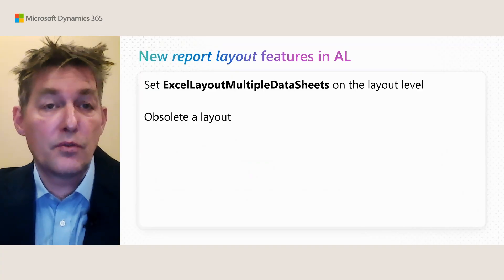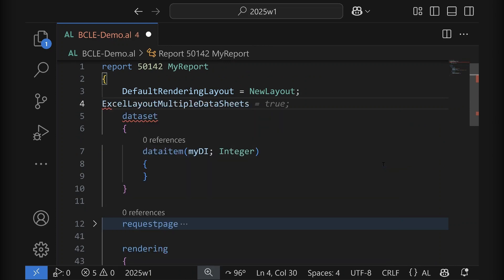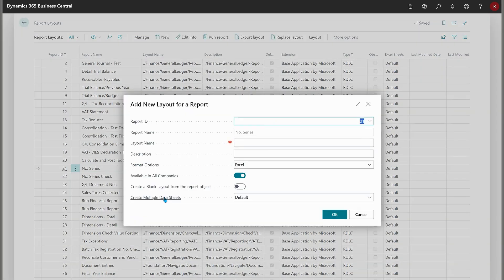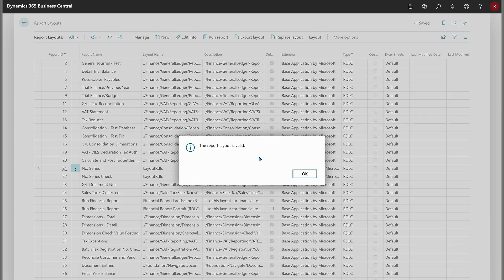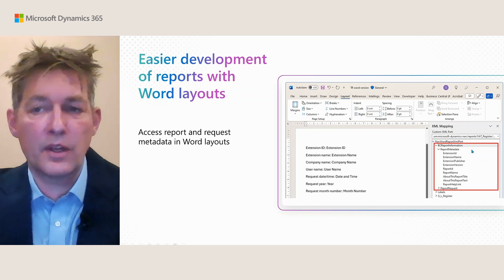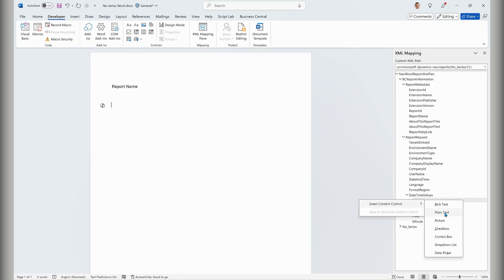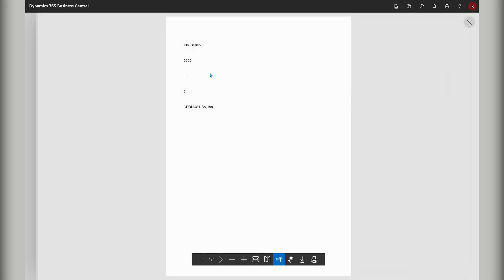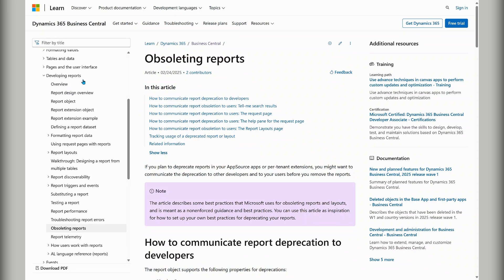What's new: Reporting (for developers)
Stay ahead in AL development with this video on Business Central reporting updates! Discover new report layout features in the AL language and in the AL runtime. Learn how Word layouts make report development easier, and explore the latest updates to developer documentation on reporting. Elevate your reporting skills today!

0:32 New report layout features in AL
2:55 New report layout features in the runtime
6:17 Easier development of reports with Word layouts
11:16 Updated developer documentation for reports and layouts